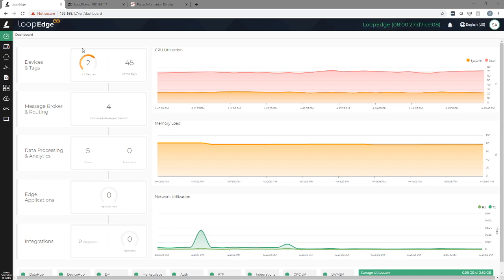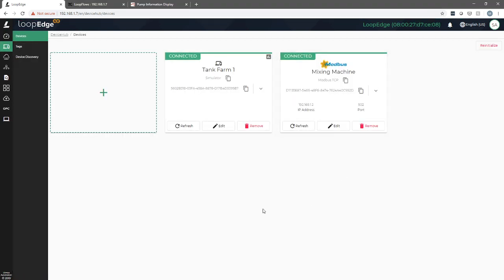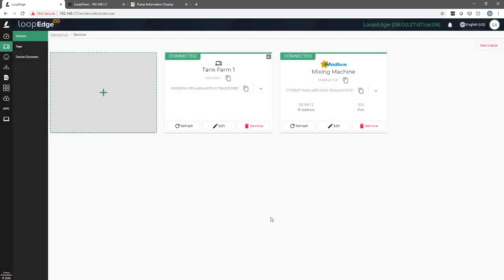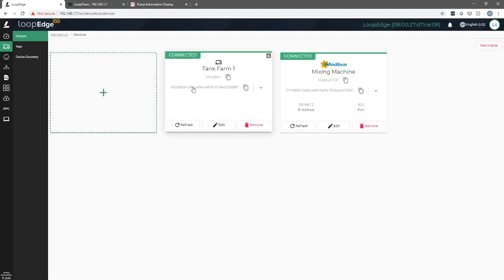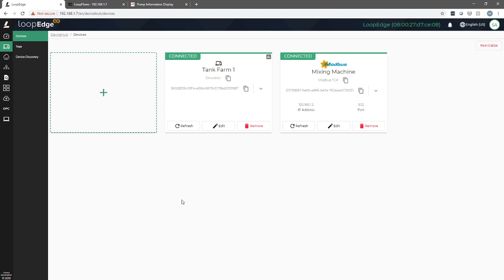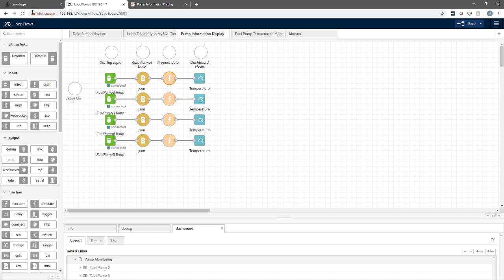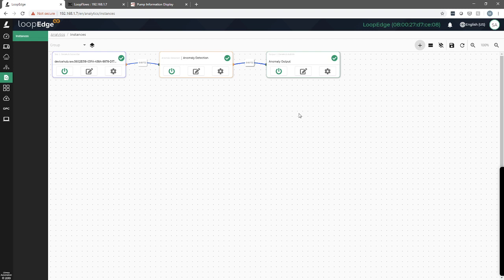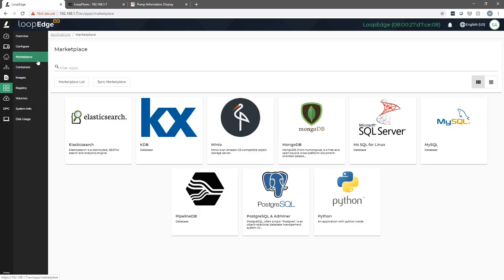Litmus Edge - Overview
Litmus Edge is the only Industrial Edge Computing Platform that connects devices, machines, controllers, and sensors with no programming. It collects, processes and analyzes data at the source, providing operators with the critical and timely visibility needed to be more agile and responsive to potential downtime and business risks.